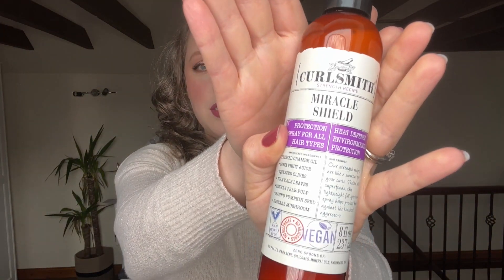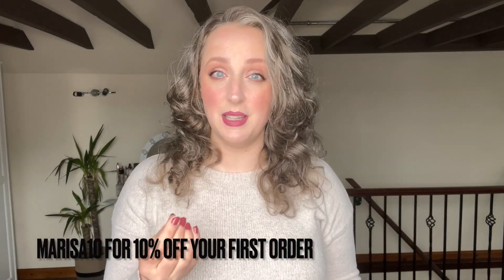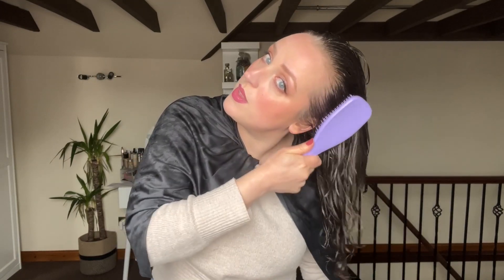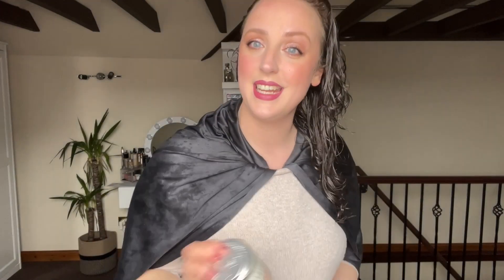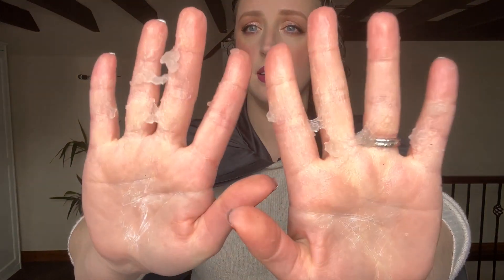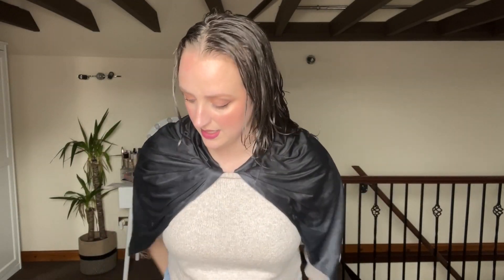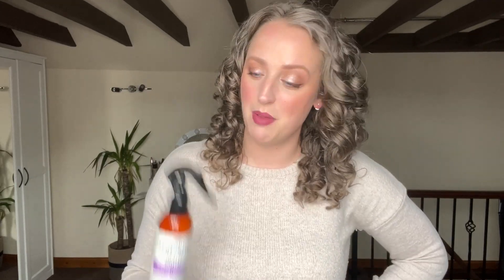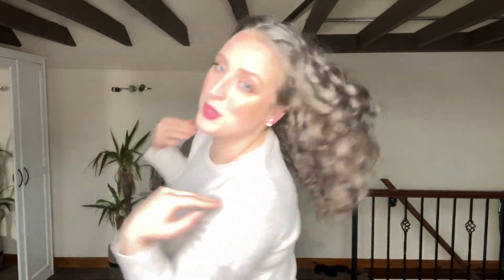NEW CURLSMITH MIRACLE SHEILD - Protect Your Hair From Sun, Sea, Chlorine, Brushing, Styling, Heat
AD Drum Roll Please. Curlsmith Miracle Shield is here. Plus I do a washnowstylelater routine for you.